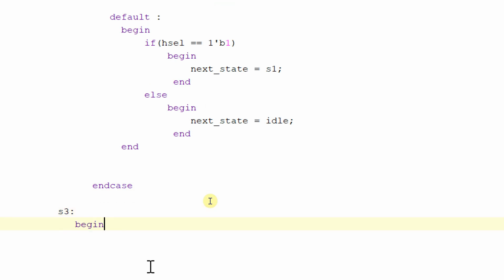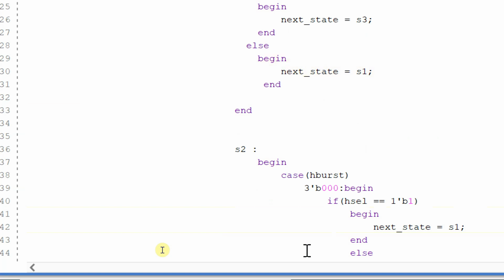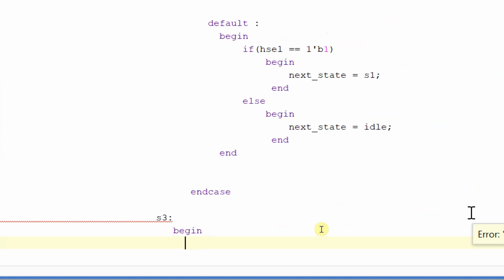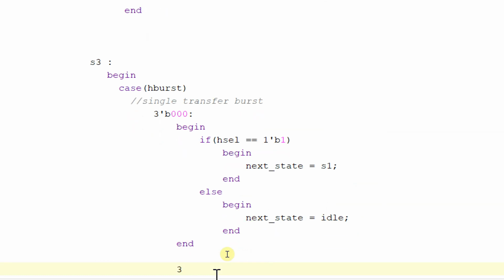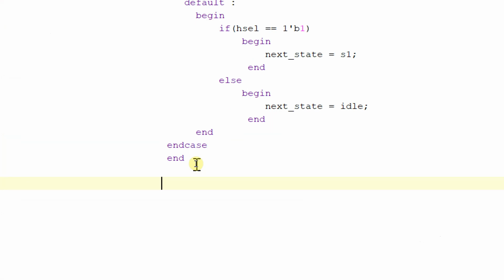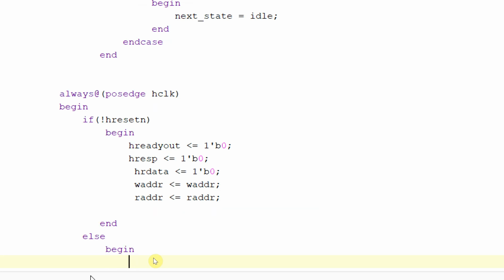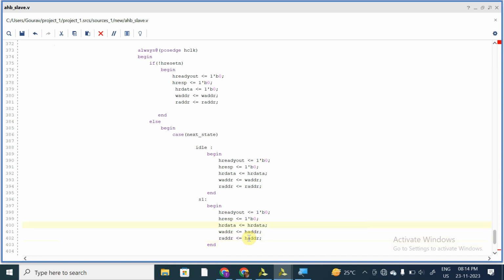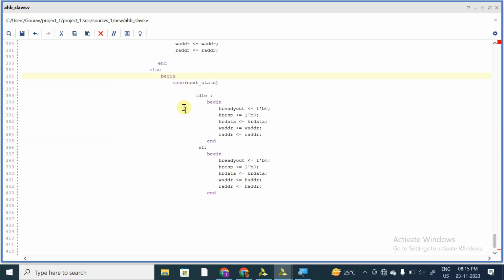Ahb Slave Part 4 || Amba Ahb Bus Protocol